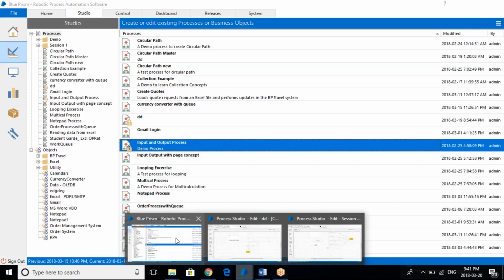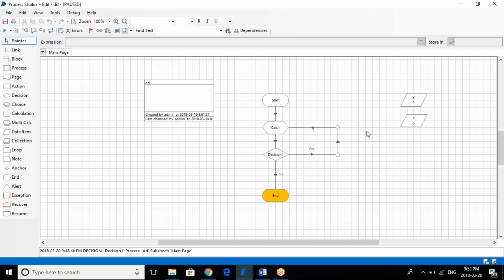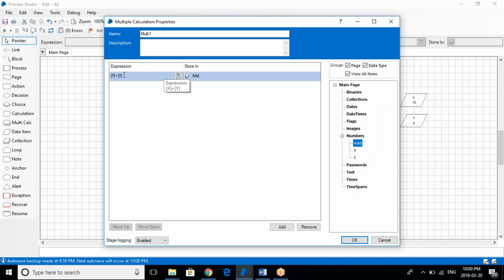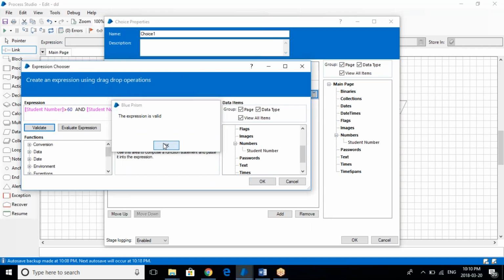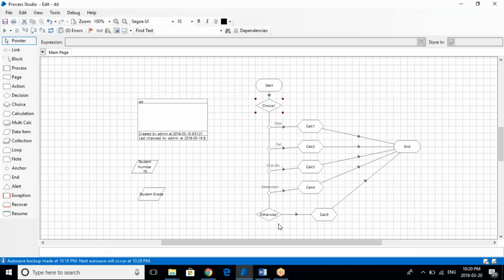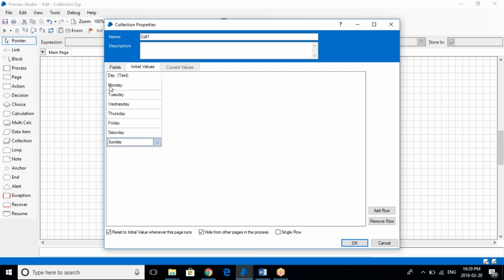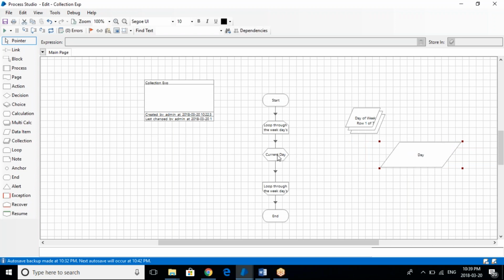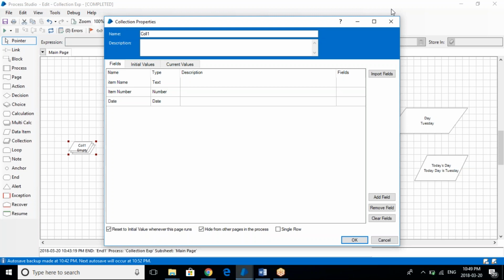Day 2 RPA Blue Prism Tutorial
Day 2nd for RPA Blue prism Learning.